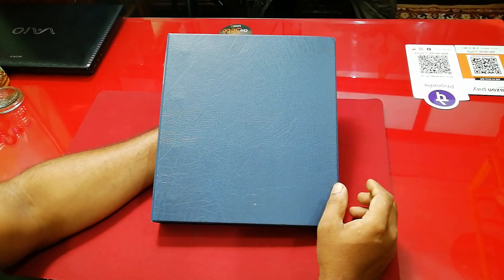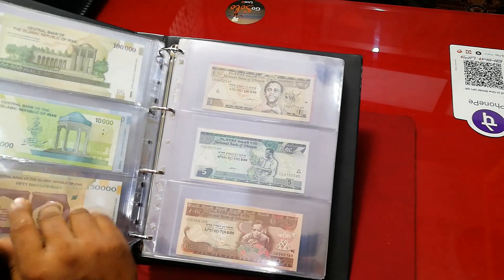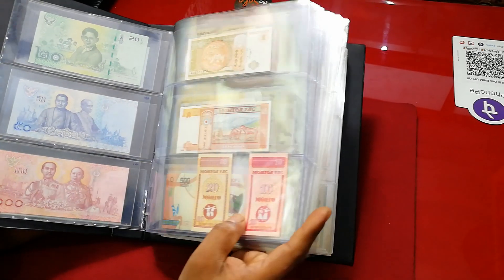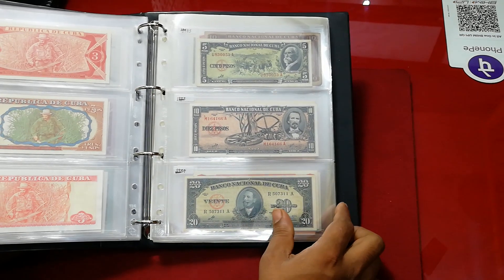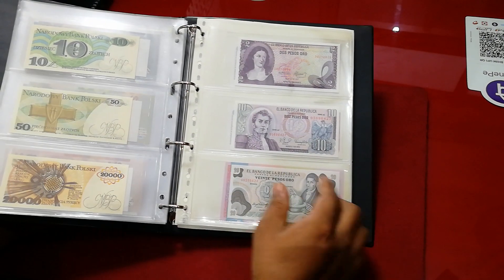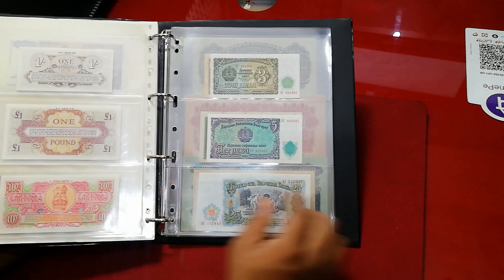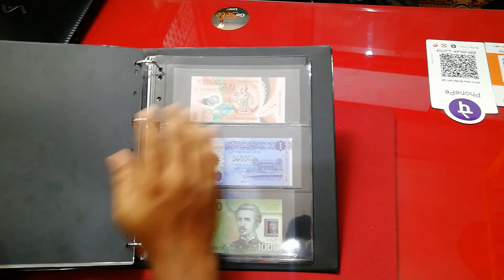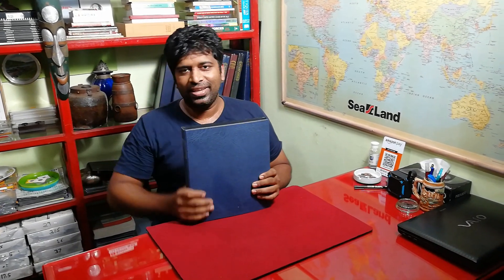My Personal collection.. Minimum 3 Notes from each country